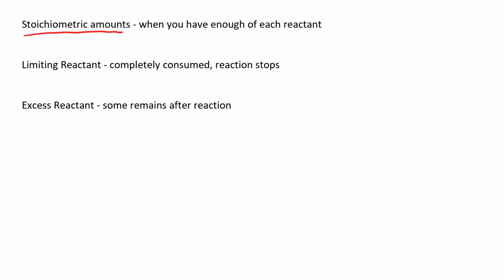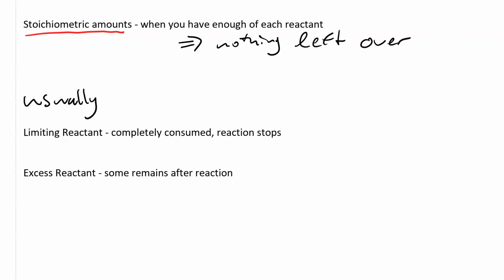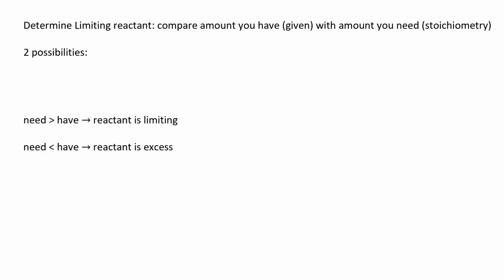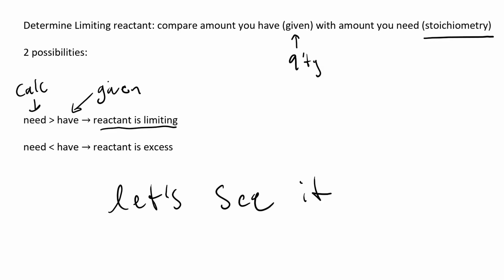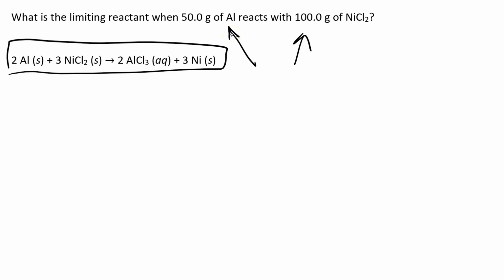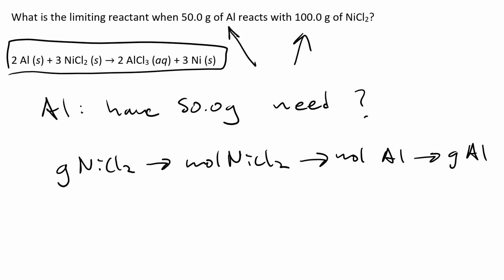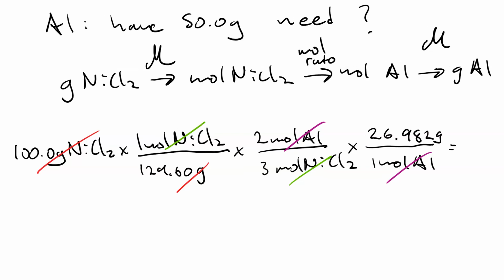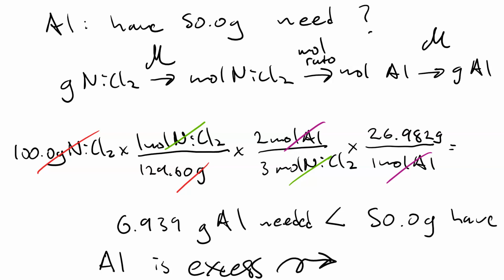Limiting reagent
How to identify the limiting reagent